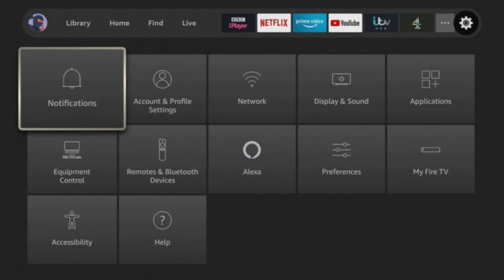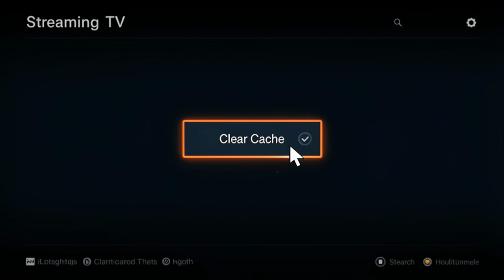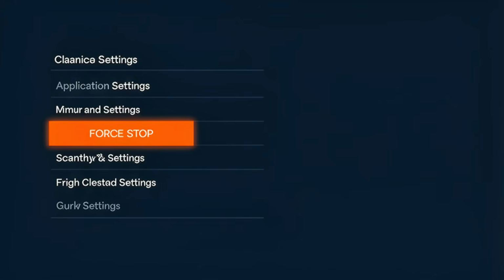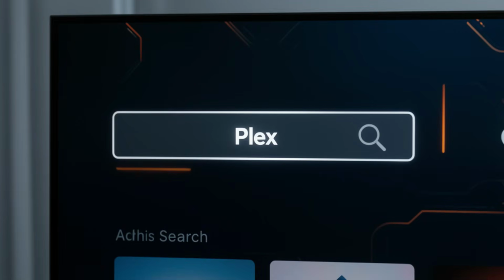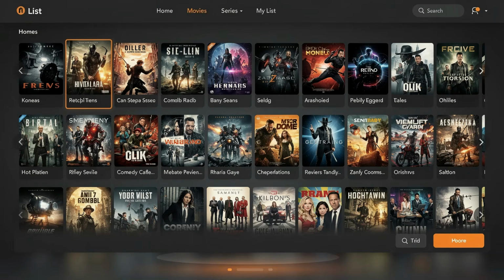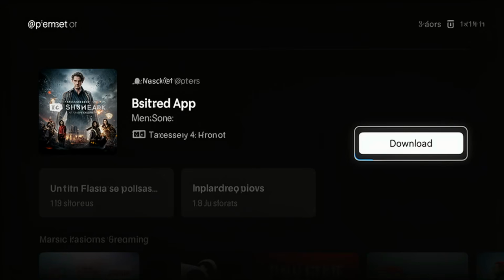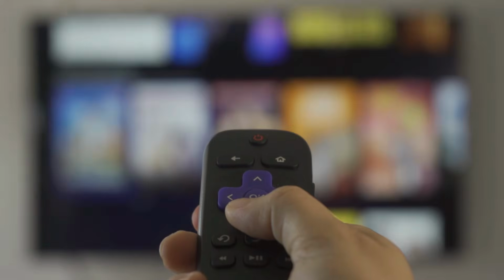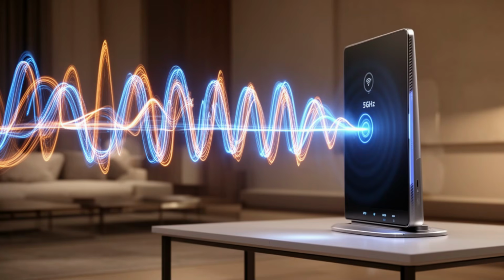NEW Firestick App JUST DROPPED | Watch Free Movies Without Buffering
Learn the exact Fire Stick setup to watch free movies and TV shows. Follow this simple guide to install your new app today.If you have been looking for a way to watch free movies on your device, this video provides a step-by-step installation guide. This walkthrough is designed for anyone wanting to get their streaming apps running quickly without technical headaches. You will see exactly how to navigate the menus and get your content ready for viewing.Buffering issues often interrupt the experience, so I also explain why using NordVPN is essential for a smooth, uninterrupted connection while you watch free movies. By the end of this video, you will have your Fire Stick setup configured properly and be ready to stream your favorite shows.Subscribe for weekly streaming tutorials, and comment below if you want to see more guides for your Fire Stick.